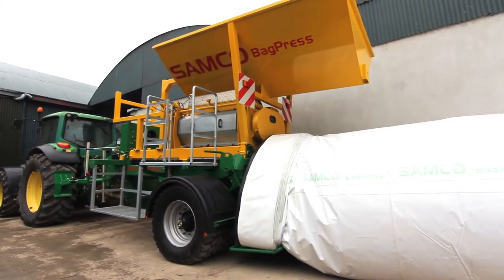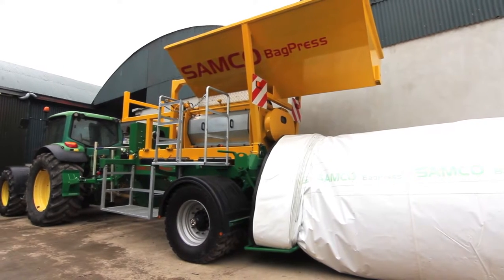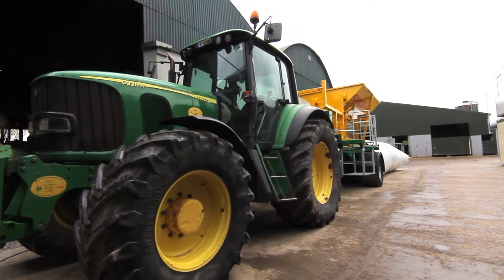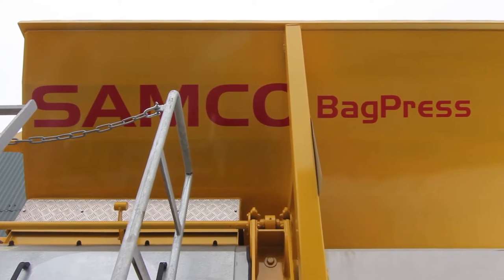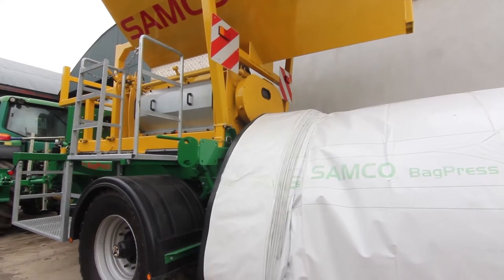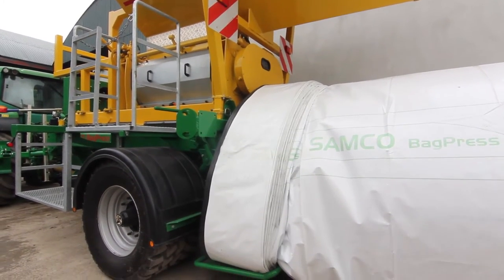SAMCO 2015 finalist of Dairymaster Rural Innovation awards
SAMCO finalist of Dairymaster Rural Innovation awards